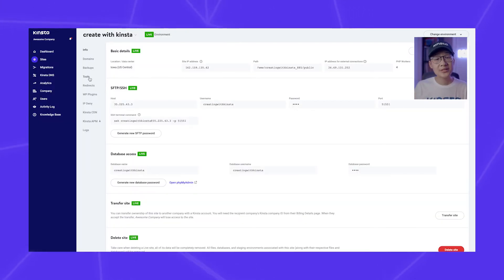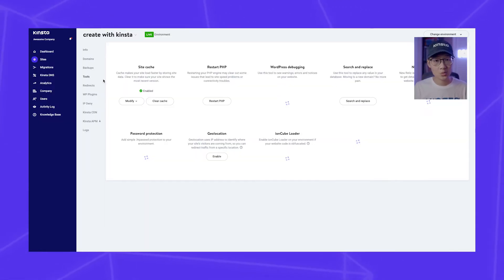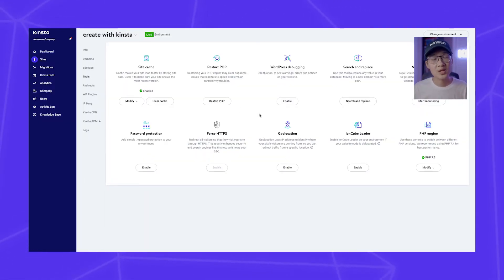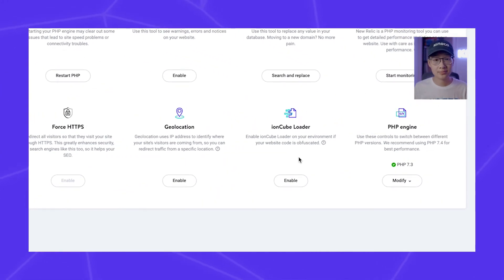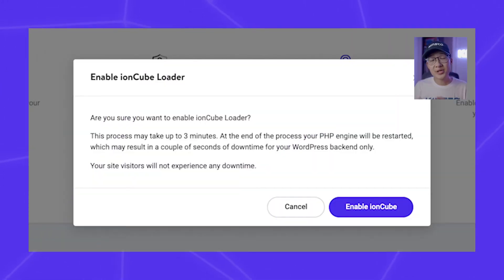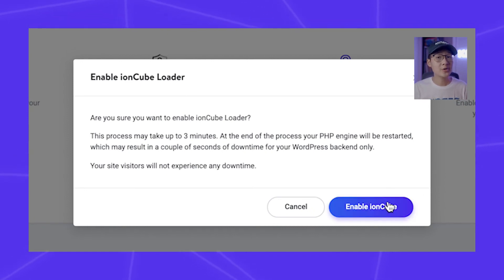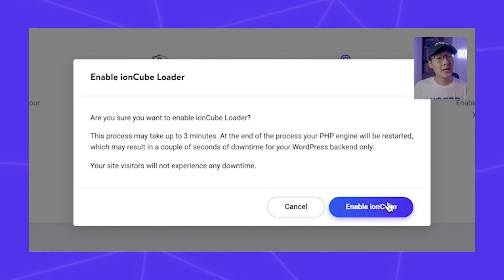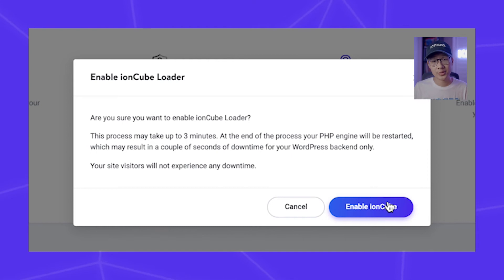How to Enable ionCube Loader in MyKinsta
IonCube is a tool for encrypting PHP scripts for secure licensing and other use cases. Tune in to quickly learn how to set it up.